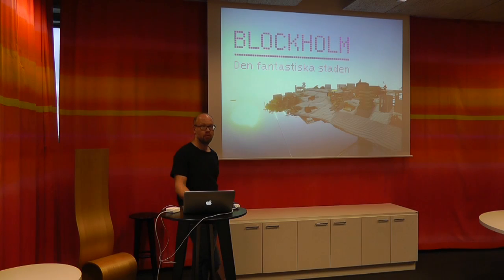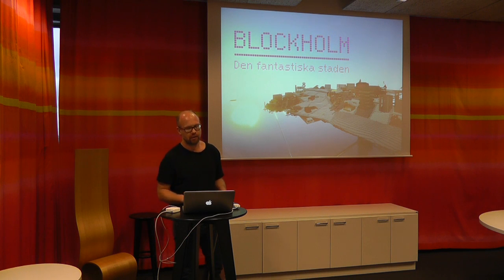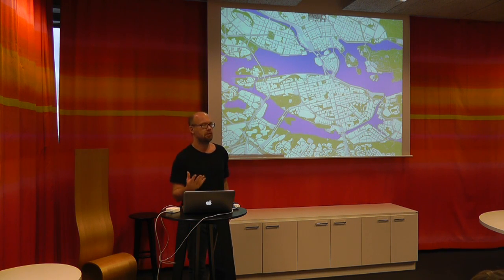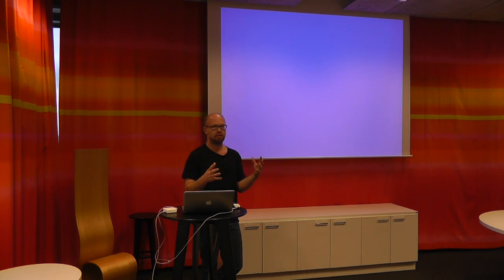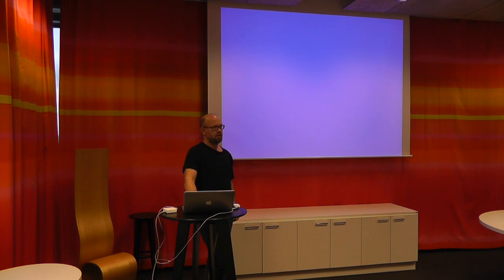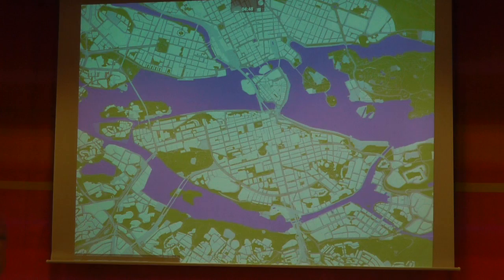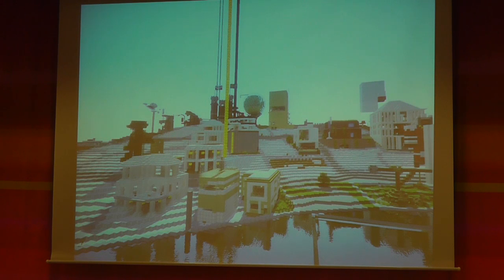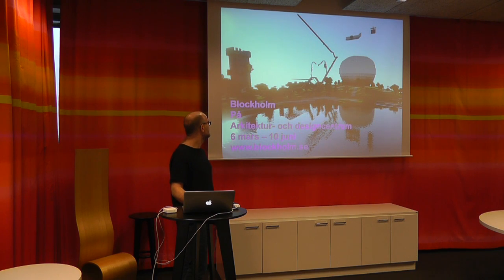Föreläsning av Markus Bohm - Blockholm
Markus Bohm från Arkitektur- och designcentrum ger här en föreläsning om projektet Blockholm där alla är inbjudna att skapa ett nytt Stockholm i spelet Minecraft. Föreläsningen är från den 9 januari 2014 i Riksutställningars lokaler i Visby. Lek eller allvar? ingår i seminarieserien "Konst och Kultur - en värdeskapande framtidsstrategi". Mer information och föreläsningar hittar du på seminariesidan

Film av Rikard Westeman